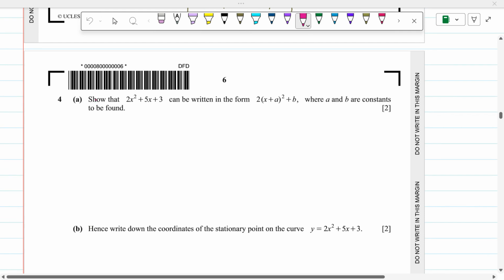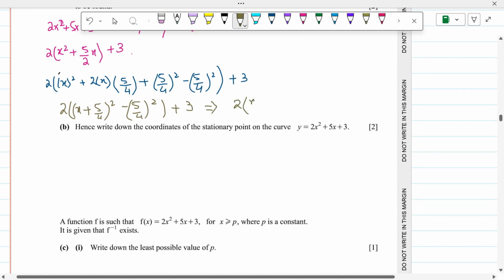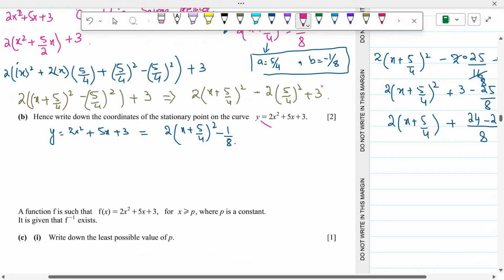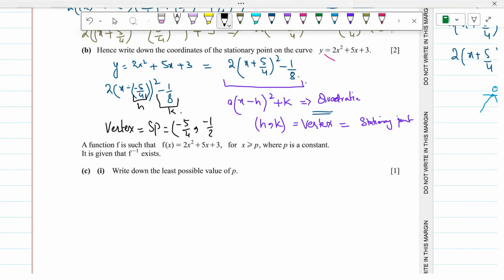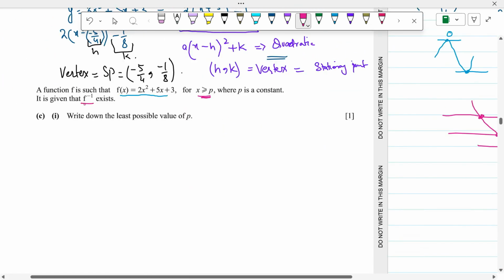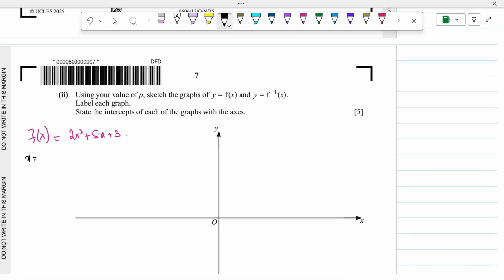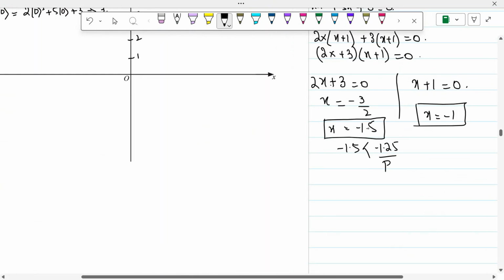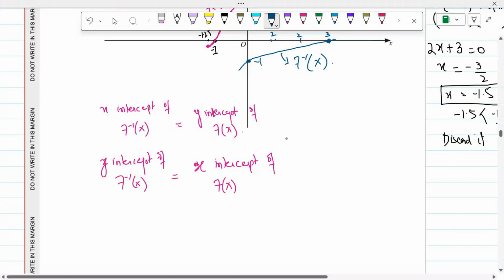0606/12 Oct Nov 2025 Q4 | 4037/12 Oct Nov 2025 Q4 | Function & Inverse Graph | IGCSE Add Maths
0606/12 Oct Nov 2025 Q4 | Quadratic Function & Inverse Graph | IGCSE Add Maths

In this video, we solve Question 4 (Functions and Quadratic) from Cambridge IGCSE Add Mathematics 0606/12 October November 2025.

This question includes important concepts such as:

Composite functions

Inverse functions

Quadratic equations

Algebraic manipulation

The solution is explained step by step to help students understand the correct method and avoid common exam mistakes.

Perfect for students preparing for IGCSE Add Mathematics 0606 exams in 2025, 2026, and 2027.